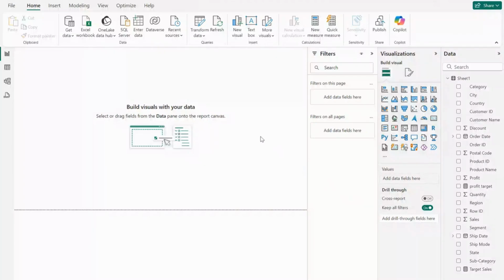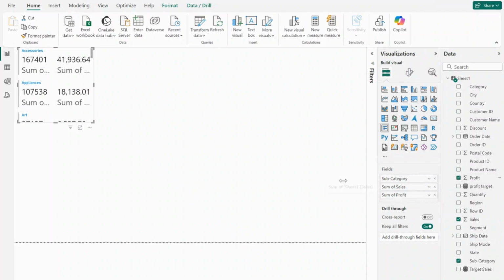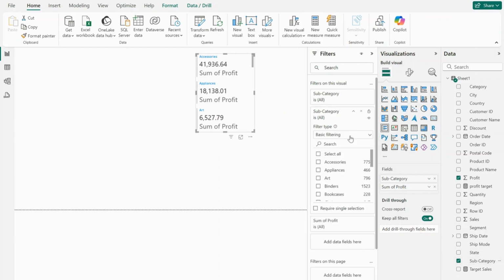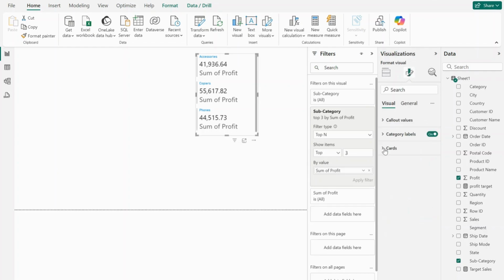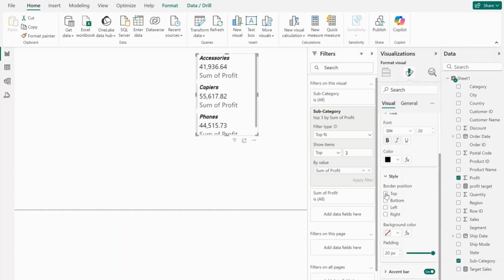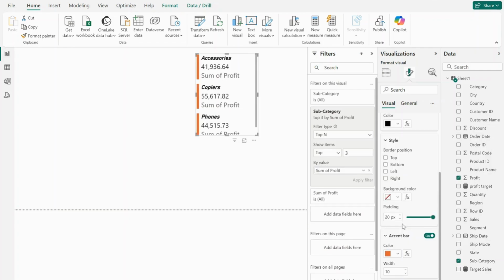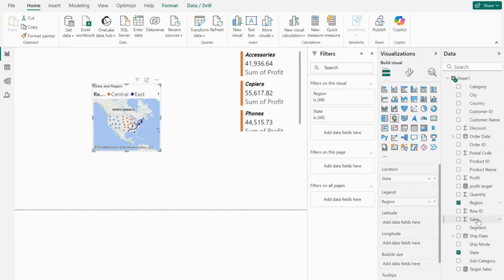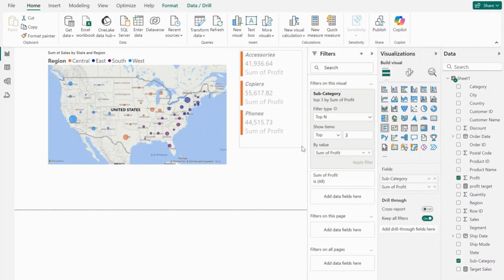Power BI Crash Course: MULTI ROW CARD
In this video, I demonstrate how to use the Multi-Row Card visualization in Power BI, a versatile tool for displaying multiple fields in a compact, visually appealing way. You'll learn how to format the card, organize your data effectively, and leverage this feature for clearer, more concise data storytelling. Whether you're working with financial metrics, sales data, or any complex information, Multi-Row Cards can help you present key insights clearly and attractively.